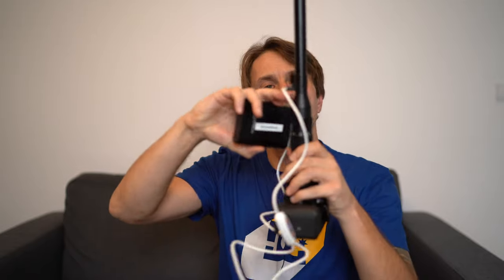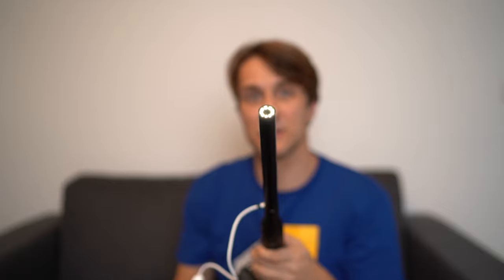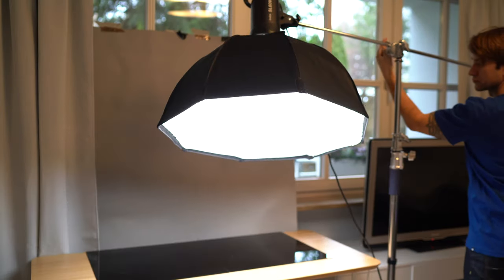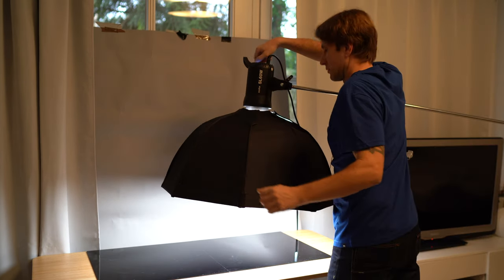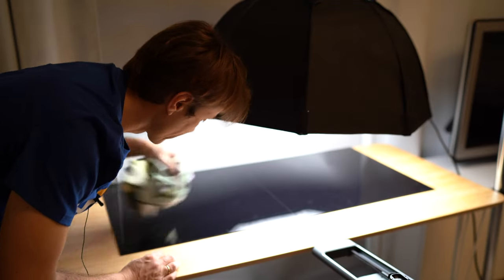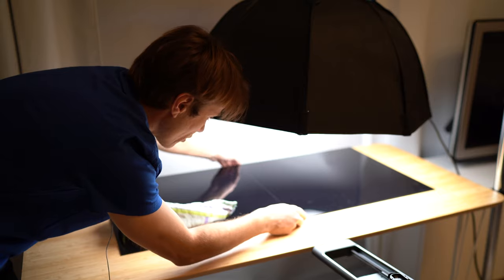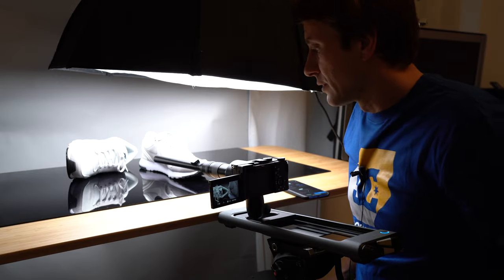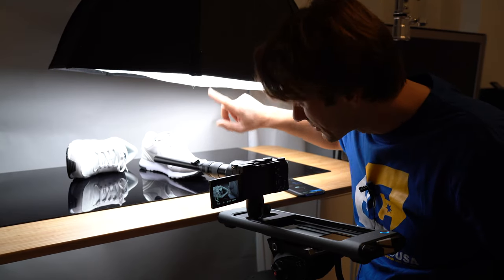FUN WITH LAOWA PROBE LENS AT HOME - SONY A7c - Behind the scenes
Ich hatte die unglaubliche Laowa Probe Lens gemietet und bin von dem Makro Objektiv mehr als begeistert. Dennoch ist das Filmen mit dem Objektiv mit einem unheimlichen Zeitaufwand und Zusatzequipment wie einem Slider, Softbox und Stativ verbunden. Ob ich so ein Objektiv wirklich brauche? Spaß hatte ich auf jeden Fall damit.

*Das Makro Objektiv LAOWA PROBE LENS für Sony Kameras

Mein Equipment:

*Sony Kamera A7iii
*Sony A7c
*Stativ für Landschaftsfotografie
*Tamron 70-180mm f2.8
*Sony 16-35mm f4
*Sony 85mm f1.8
*Sony Objektiv 35mm 1.4
*günstiger L-Winkel für Hochformat Aufnahmen
*Funk-Fernauslöser für Sony
*360 Grad Kamera
*ND Filter 1.8 für Landschaftsfotografie
*ND Filter 3.0 super dunkel für Landschaftsfotografie
*Verlaufsfilter für Sonnenuntergänge
*Filtertasche von Haida
*Foto Rucksack
*Powerbank für Akkus und Kamera
*Festplatte für Videoschnitt Samsung SSDT7

In meinem Youtube Video verwende ich lizensierte Musik von Artlist.
Hier kannst Du selber nach passender Musik auf dem Portal stöbern

Erhalte Keyword Vorschläge um das Ranking Deiner Videos in der Youtube Suche zu optimieren